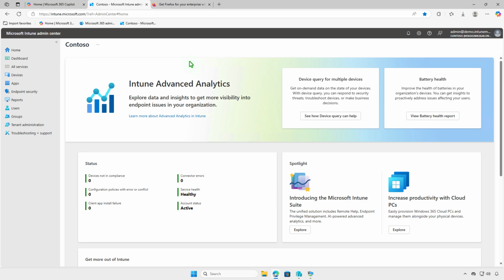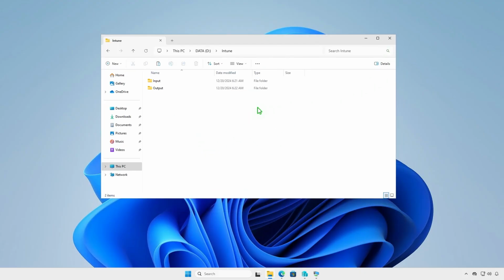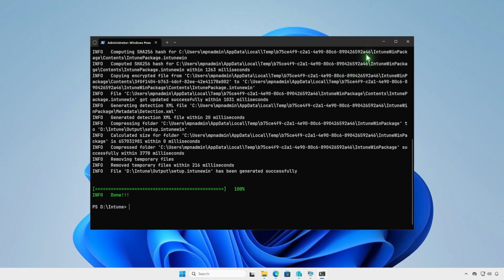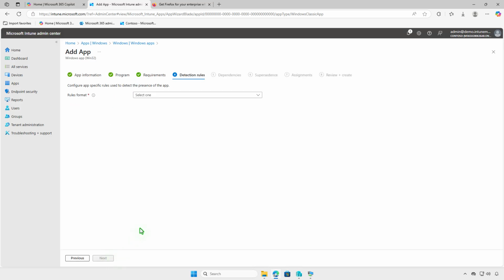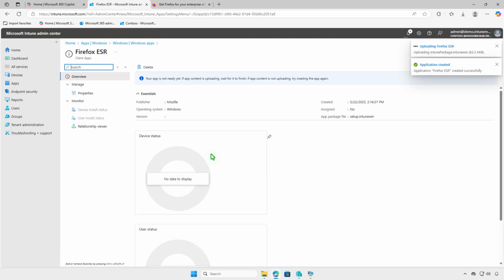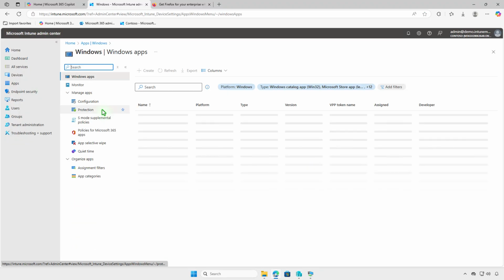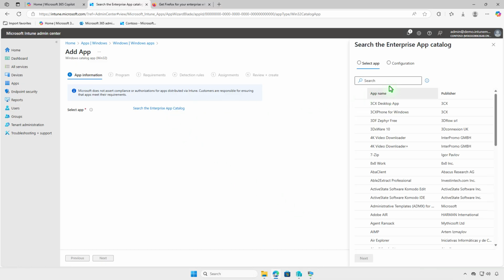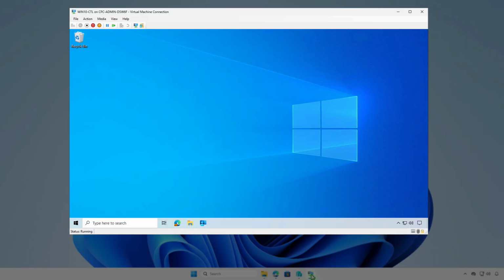Deploy Firefox ESR Using Microsoft Intune | Step-by-Step Guide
Learn how to deploy Mozilla Firefox ESR using Microsoft Intune with this step-by-step tutorial for IT administrators.

This guide walks you through packaging Firefox Extended Support Release (ESR) as a Win32 app, configuring silent installation, and deploying it to Windows devices through the Microsoft Intune admin center.

Whether you're managing enterprise browsers or standardizing Firefox ESR across your organization, this tutorial will help you understand the Intune application deployment process.

📌 What You'll Learn:
• How to download the Mozilla Firefox ESR enterprise installer
• How to prepare Firefox ESR for Microsoft Intune deployment
• How to package Firefox ESR using the Microsoft Win32 Content Prep Tool
• How to configure silent installation commands for Firefox ESR
• How to create a Win32 app in the Microsoft Intune admin center
• How to set app requirements and detection rules
• How to assign Firefox ESR to Windows devices or user groups
• How to monitor deployment status and verify installation
• How to troubleshoot common Firefox ESR deployment issues

⏱️ Video Chapters:
00:00 Introduction
00:30 Download Mozilla Firefox ESR
01:00 Prepare Firefox ESR Installation Files
02:00 Create the IntuneWin Package
03:00 Add Firefox ESR as a Win32 App
04:00 Configure Silent Install and Uninstall Commands
05:00 Configure Requirements and Detection Rules
06:00 Assign Firefox ESR to Devices
07:00 Monitor Deployment and Verify Installation
08:00 Final Tips and Troubleshooting

💡 Why Deploy Firefox ESR with Microsoft Intune?
Firefox Extended Support Release is designed for organizations that prioritize browser stability, predictable updates, and enterprise management. Deploying Firefox ESR through Microsoft Intune helps IT teams centrally distribute and manage the browser across enrolled Windows endpoints.

💬 Have you deployed Firefox ESR through Microsoft Intune? Share your experience or deployment questions in the comments below!